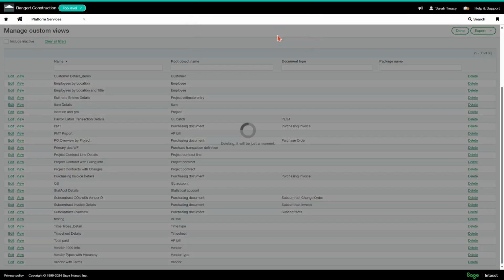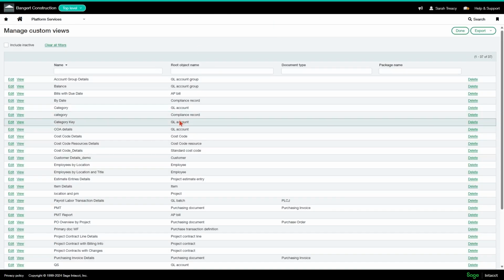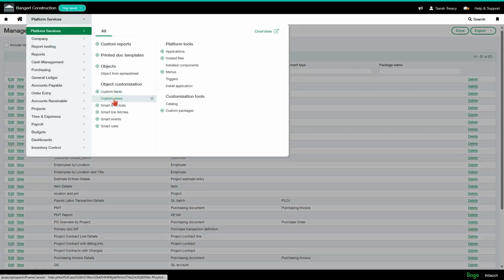Deleting Custom Views in Sage Intacct Construction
Need to clean up your workspace in Sage Intacct Construction? Learn how to delete custom views effortlessly in this quick tutorial. We'll walk you through the steps to manage and remove unnecessary views, keeping your dashboards and reports streamlined and efficient.